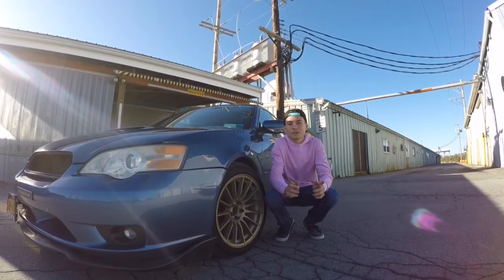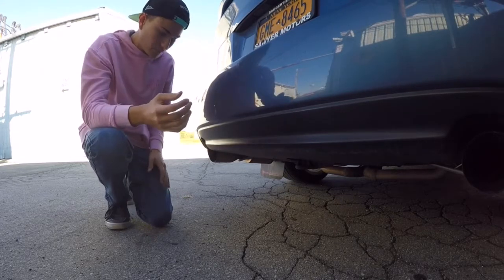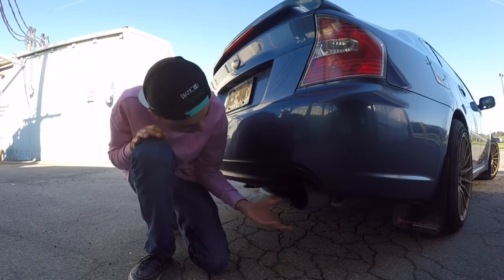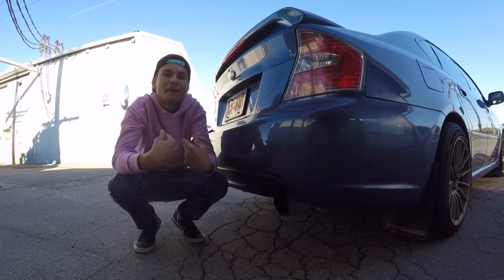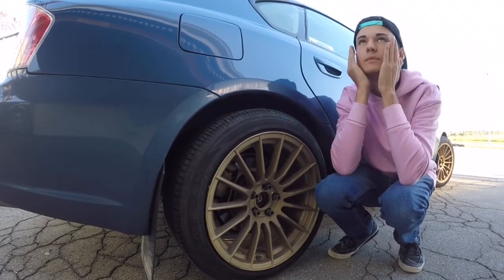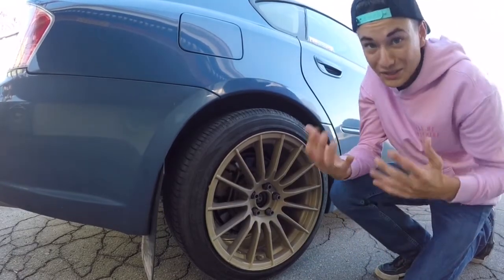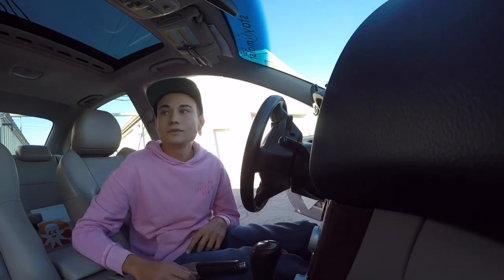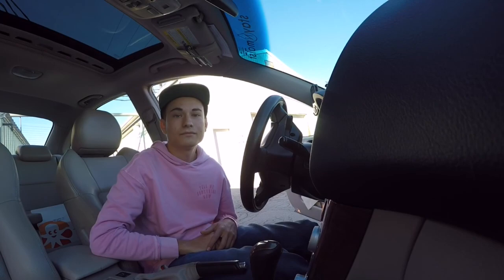5 things I hate about my Legacy Gt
WARNING VIDEO IS NOT MADE TO BE TAKEN SERIOUSLY,  IT IS HIGHLY  EXAGGERATED WITH THE INTENT OF MAKING YOU LAUGH!
The title says it all, 5 things I hate about my Subaru Legacy Gt. No
love is perfect and neither is this one. Watch as I grow an angry city Italian accent to best describe how I feel about some of the parts of this car.